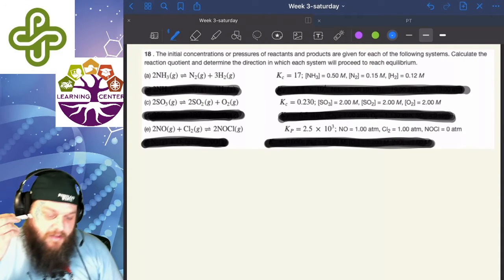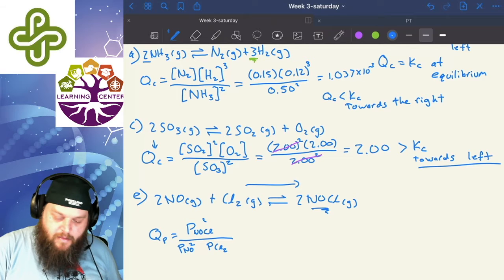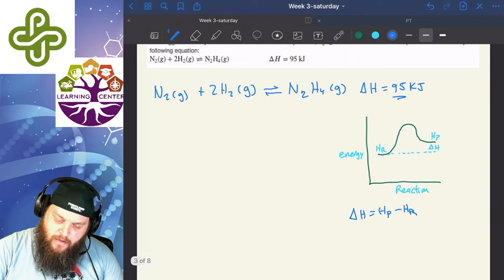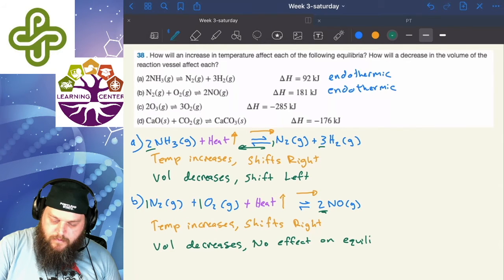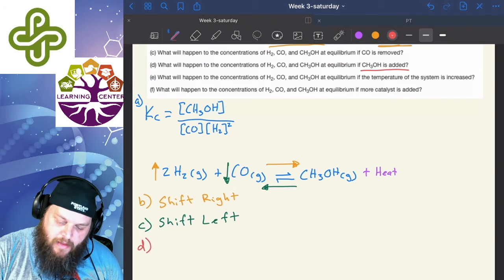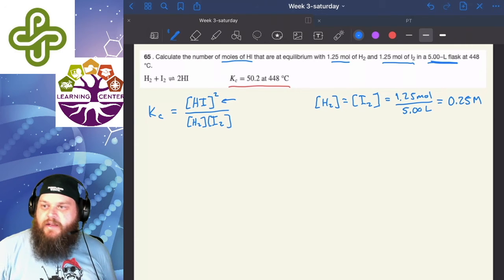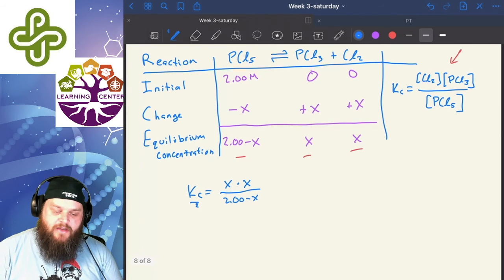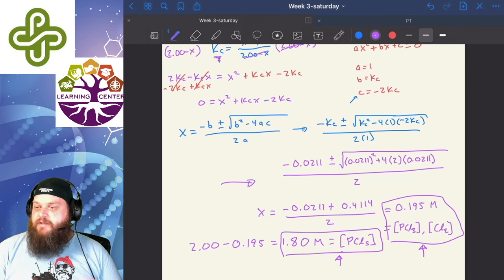CH 222 Livestream 7/31, Chapter 13, Equilibrium Constants, Le Chatelier's Principle, RICE tables